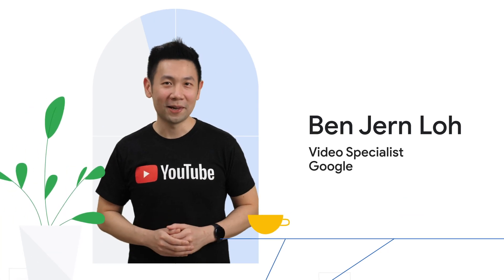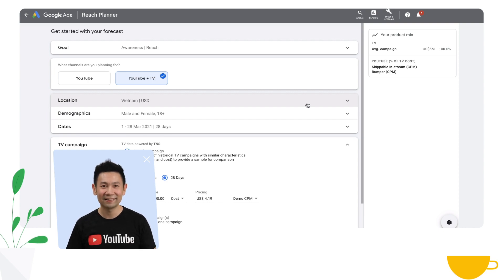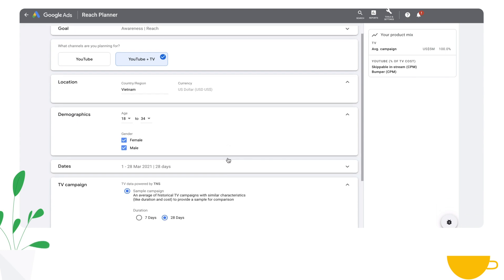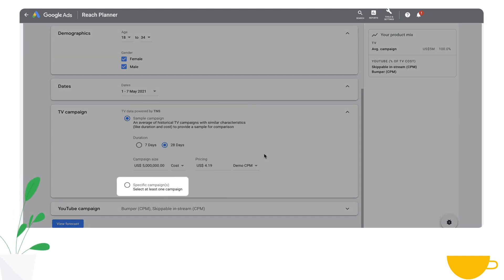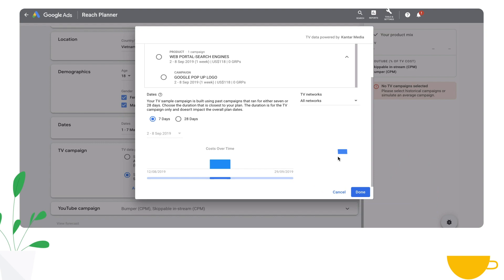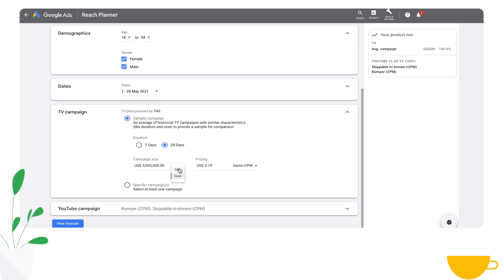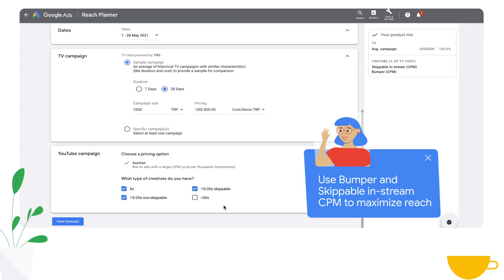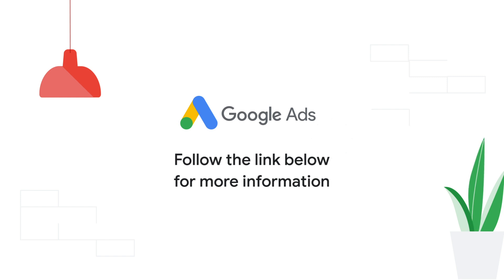TV in Reach Planner: Setup | Google Ads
‘TV’ is a feature in Google’s Reach Planner tool that can help you discover the right mix of TV, YouTube, and Google video partners to maximize the reach and improve the frequency of your total video campaigns.

This video will help you navigate the key requirements and choices in the setup flow to get a YouTube and TV forecast started.

Request access to Reach Planner If you manage a Google Ads account with a lot of keywords and ad groups, bulk uploads are an easy way to manage changes to your campaigns.